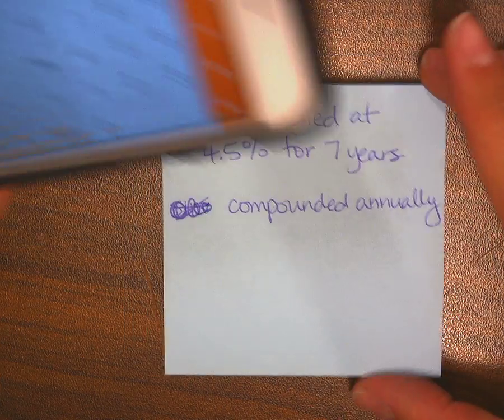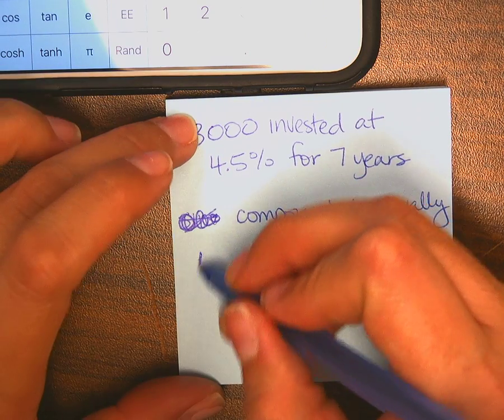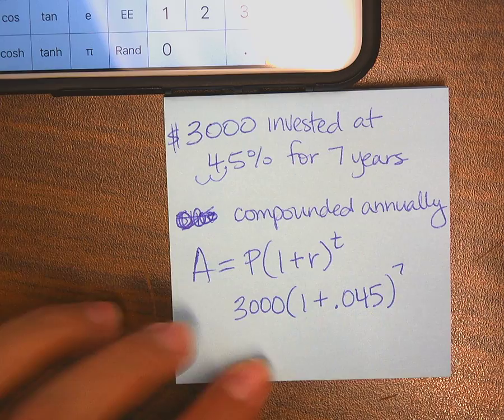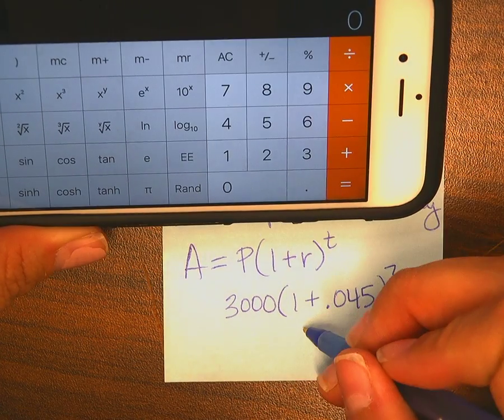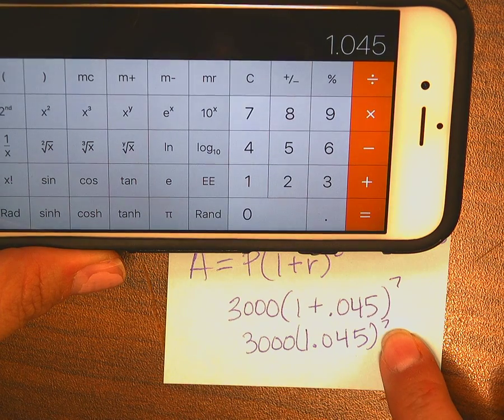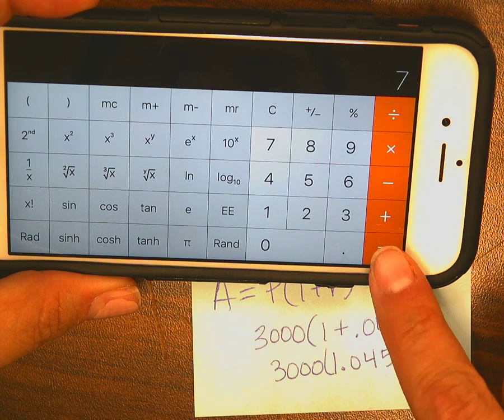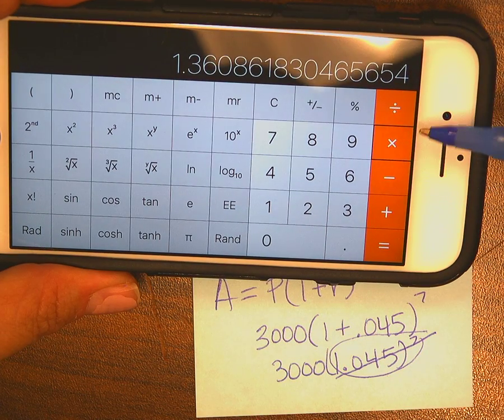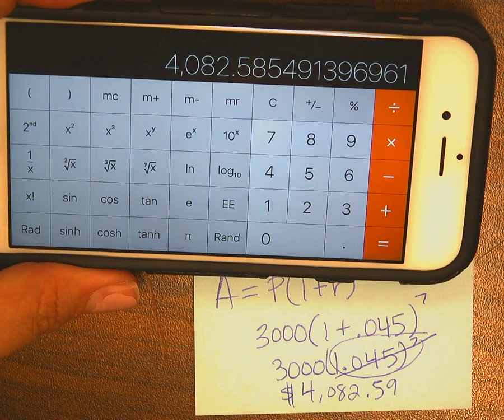how to use your smart phone calculator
Need to use an exponent greater than 2? Here's how.